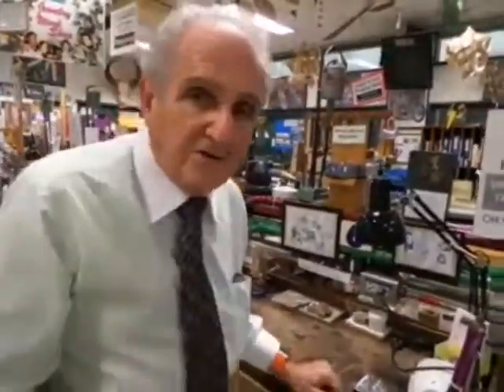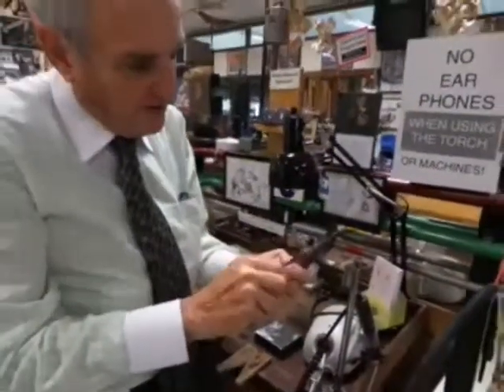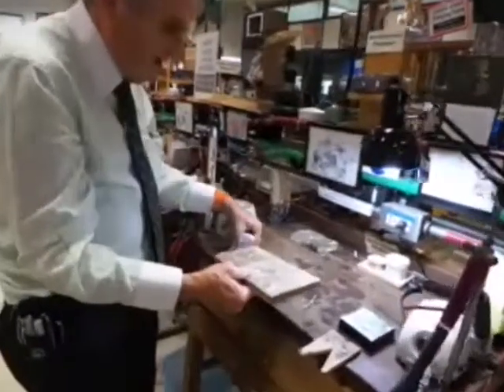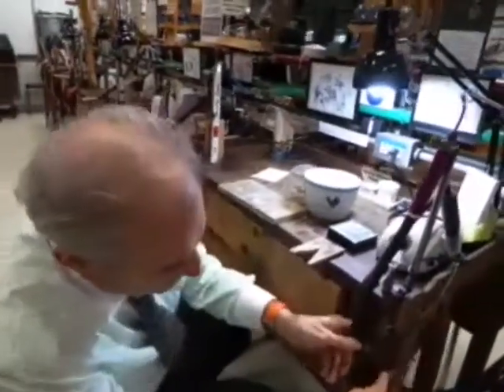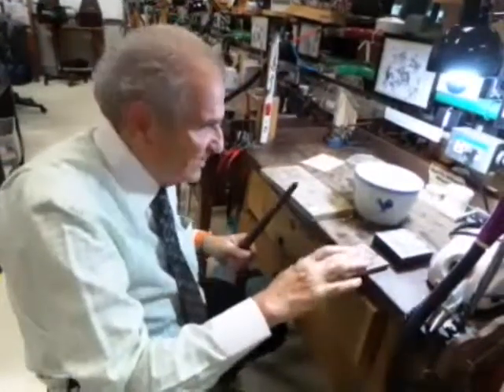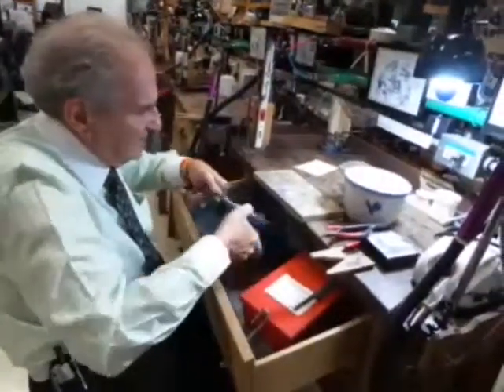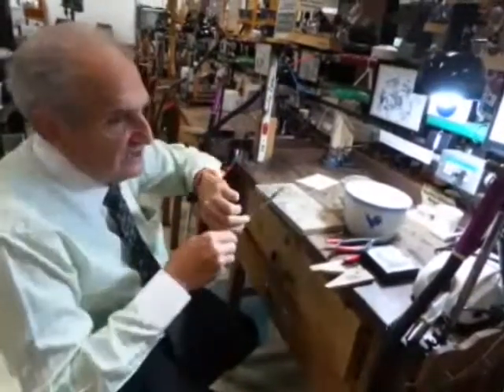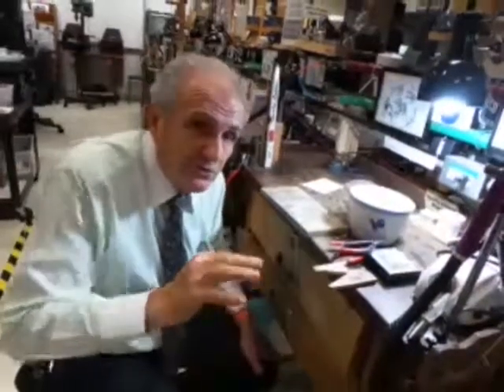JEWELRY Intro To Your Work Bench And Required Design Software, SketchUP, 8.0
What your jewelry bench looks like and what software you will need to down load, to start this elective class.